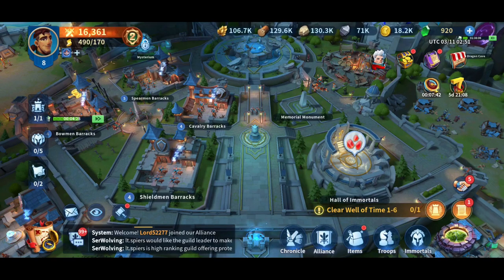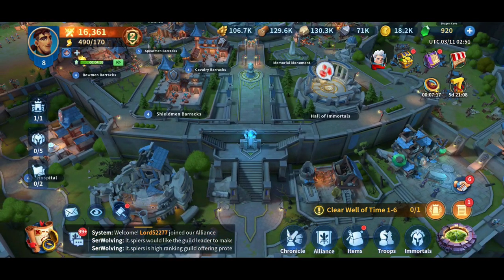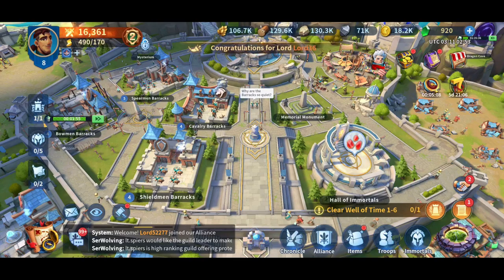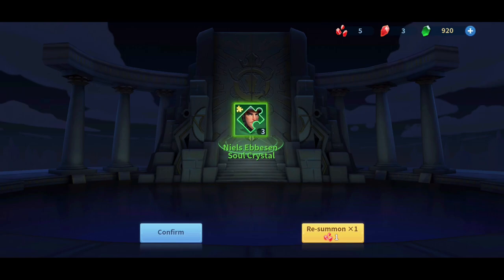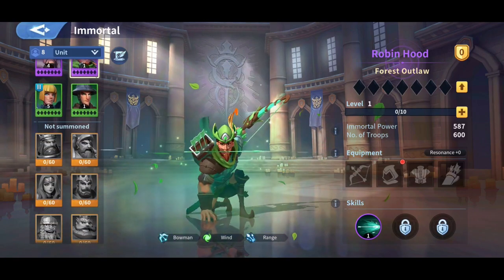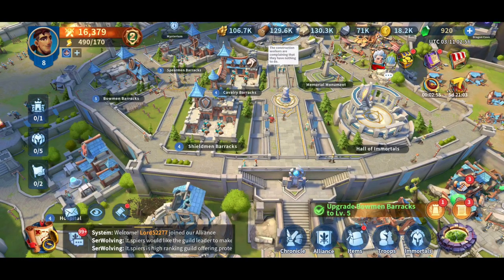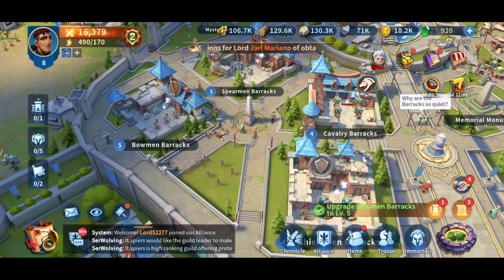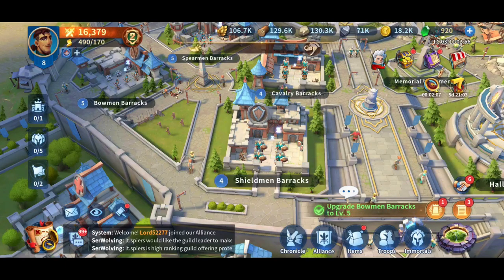Infinity Kingdom - First Look Gameplay!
Hey what's up everyone, Brando F2P here and this is my first video and day 1 of Infinity Kingdom! This video will go over at a high level what this game has to offer and all the cool features it has!
Please be on the lookout for the next video of this awesome game!